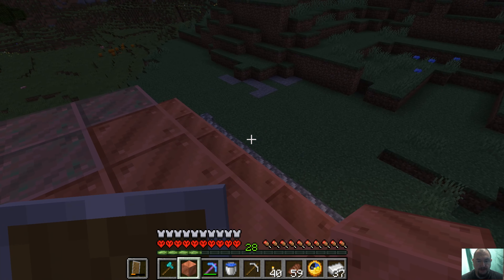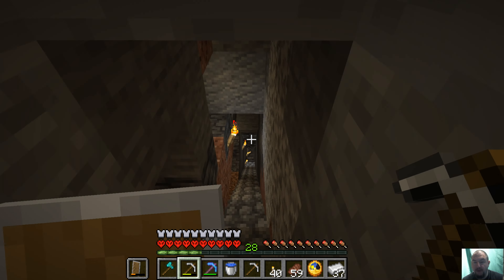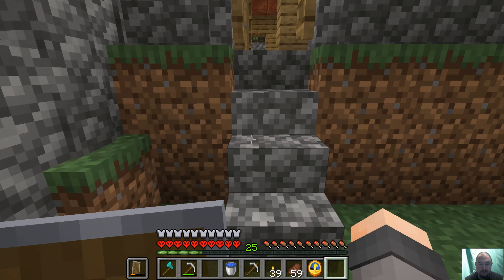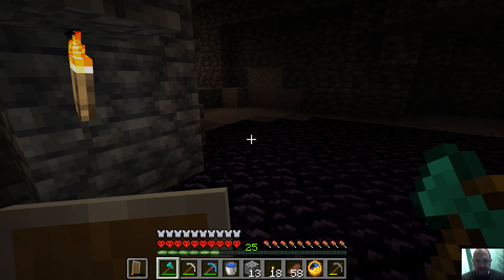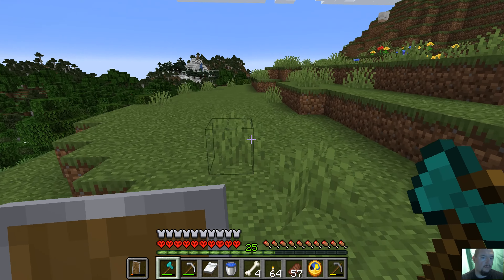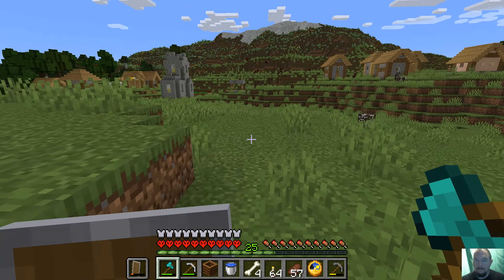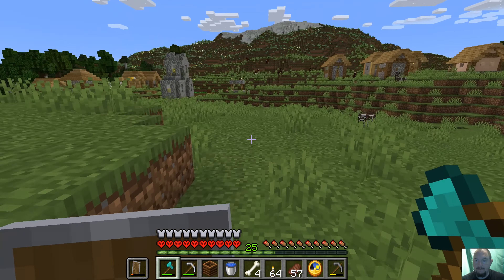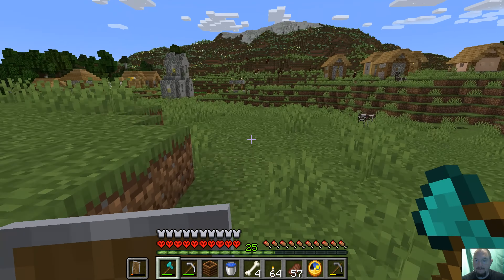Minecraft Hardcore Season 2 Let's Play : Episode 9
if you want.